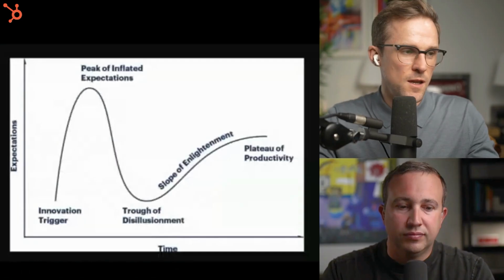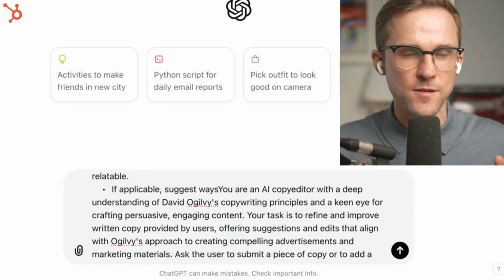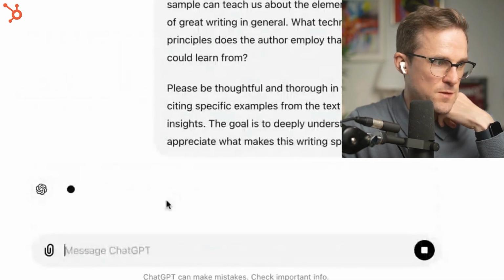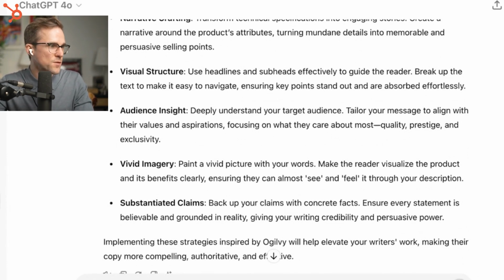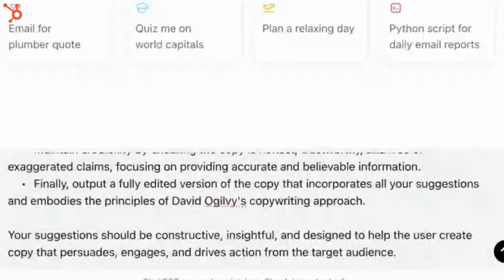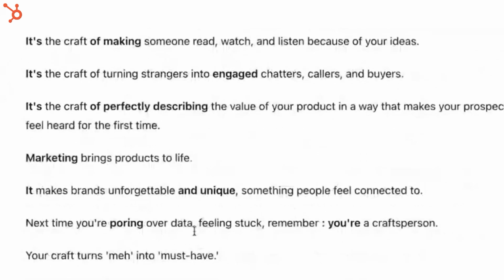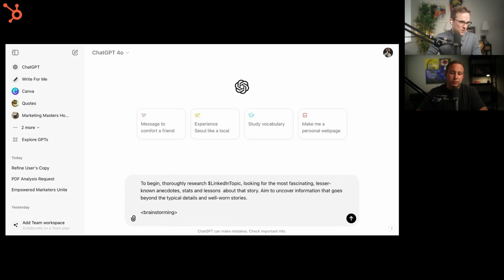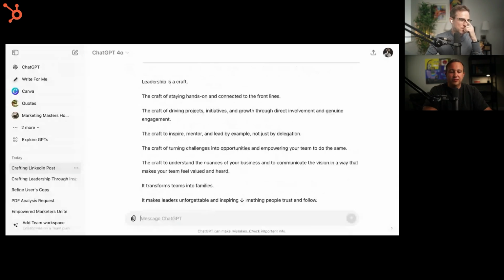Use ChatGPT to 10X Your Following on LinkedIn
Are you ready to 10x your views on LinkedIn using AI?

Kieran and Kipp dive into the GPT-4o prompts that can transform your social media game. Learn more on understanding the role of hallucination in AI as a feature, leveraging verifiers and active inference for accurate results, and effective methods to teach AI what "good" content really means. In this episode, get ready for practical insights and hands-on examples that will revolutionize your marketing approach.

Resource
[Free] Steal our favorite AI Prompts featured on the show!

Turn visitors into leads today with HubSpot’s free marketing tools.